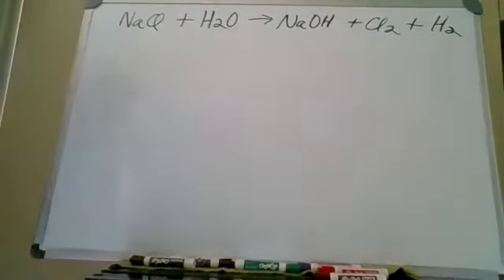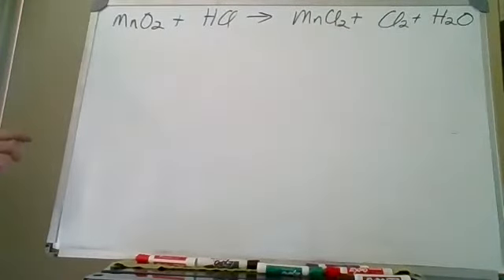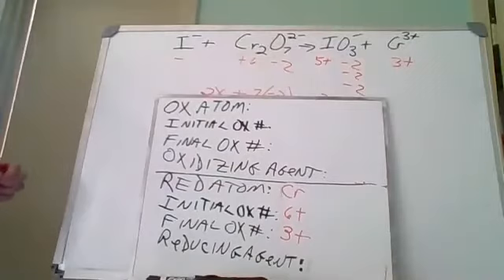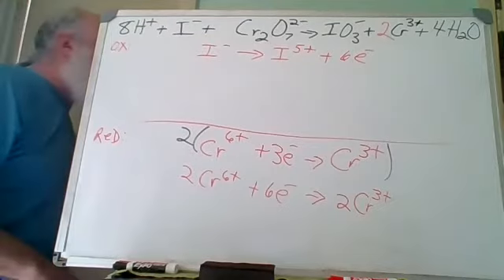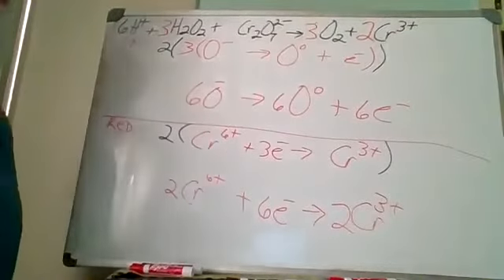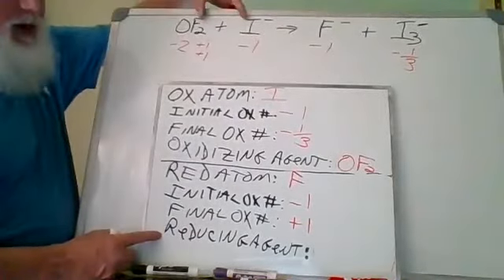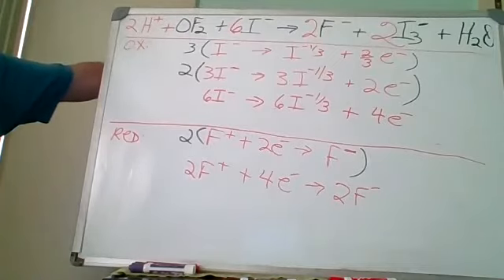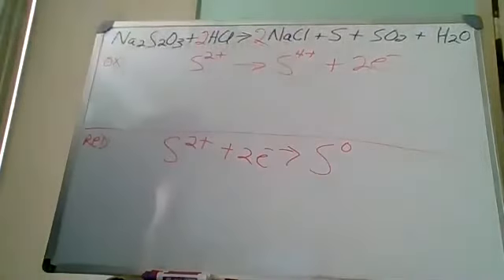Balancing Oxidation-Reduction Reactions in Neutral Media & Acidic Media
Zoom lecture from May 19, 2020 for my NNMC general chemistry students.  The balancing of oxidation-reduction reaction in basic media will be discussed in our next Zoom video.  This is not a video containing highly polished visuals.  It was put together primarily to help students learning online during the coronavirus shutdown of schools.  A more polished version will be uploaded in the future.